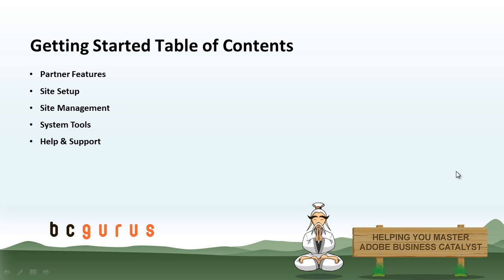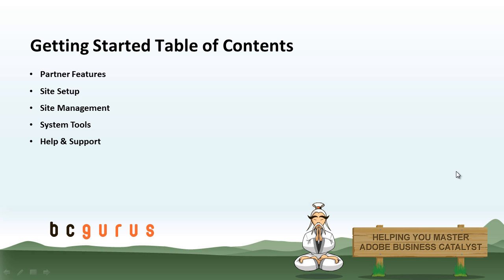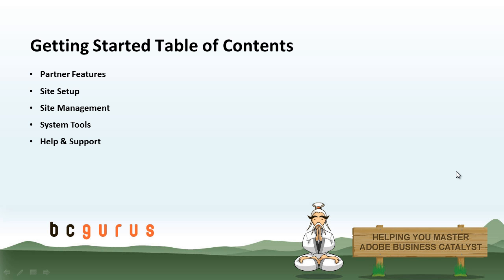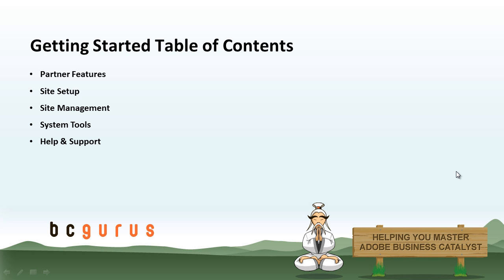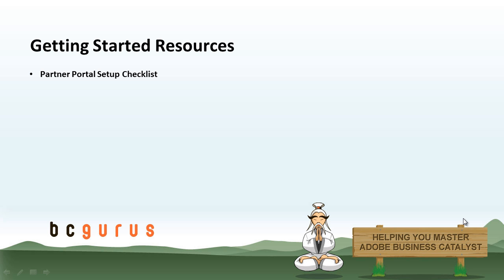Business Catalyst Partner Portal | Adobe BC Training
How to Use the Business Catalyst Partner Portal ... Partner settings, Site setup, Site management, System tools, Redeeming commissions, Consolidated billing, Help & support...